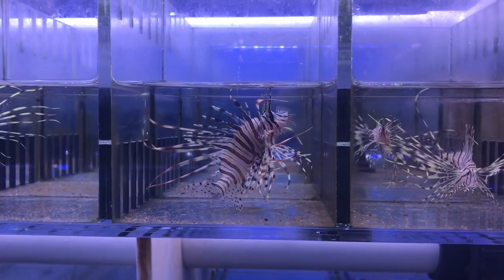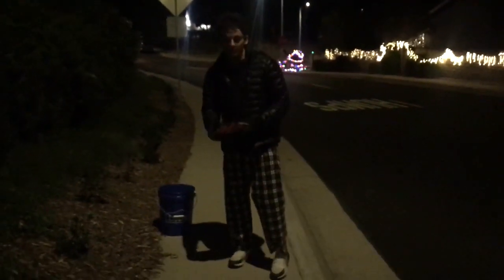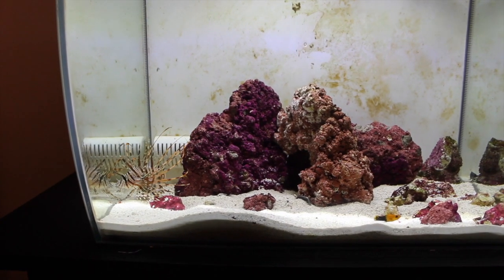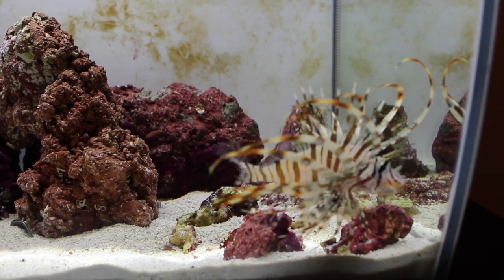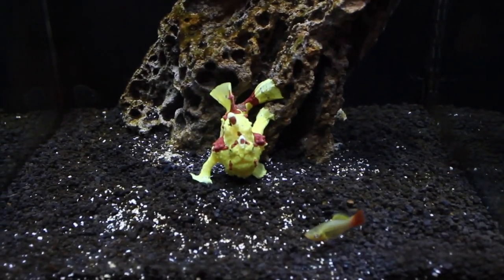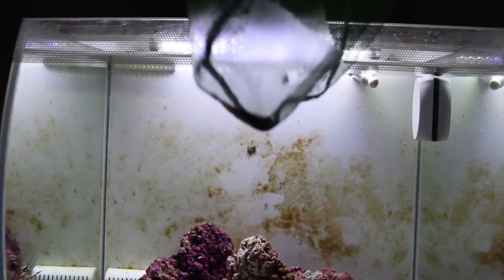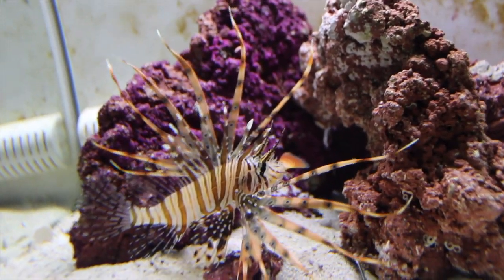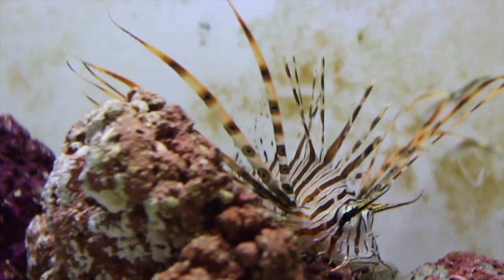LIONFISH EATS BIG FISH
Lionfish VS Saltwater Molly Fish. My new lionfish tank setup gets to eat live fish! My wartskin angler fish also eats a saltwater molly fish.
Fishtube
Fish youtube videos